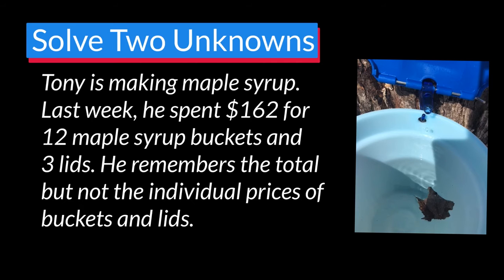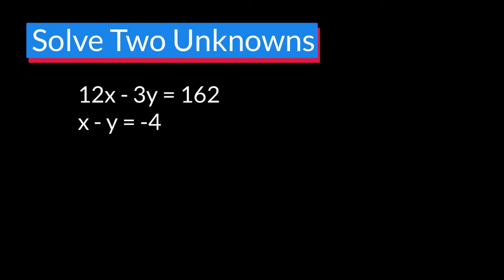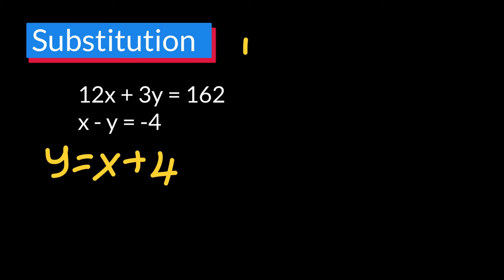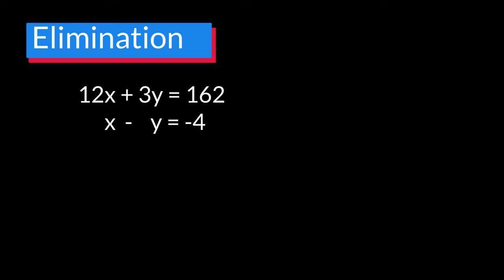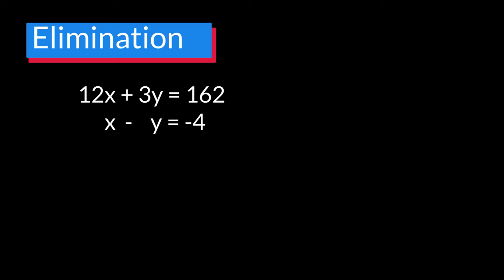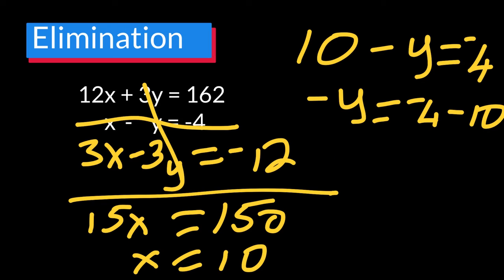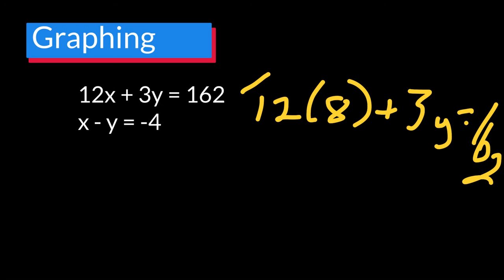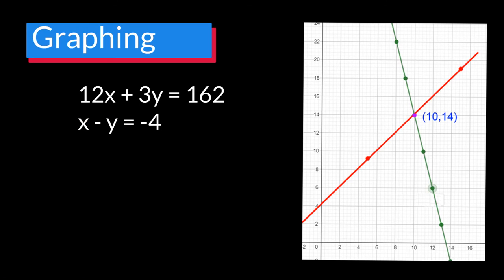Solve 2 Unknowns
Solve systems of linear equations using substitution, elimination, or graphing. Part of an online trades MATH1209 course from NBCC.